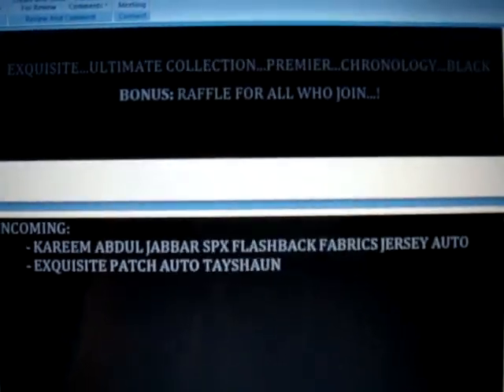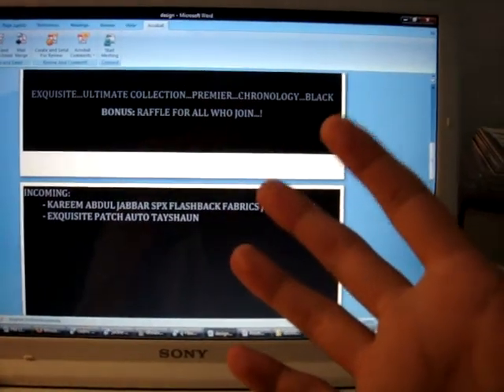***REVISED SUPREMACY PACKS! $45/PACK!!!*** SOLD OUT!!!!!!!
SOLD OUT!

***NOTE: I work weekdays from 9:00-5:30 EST, so I'll only be able to break your packs on video and upload them after 6:30 PM EST! I can open them any time on the weekend***

ONLY 38 Packs, $45 per Pack, No limit per person
$45 1st pack, $44 2nd pack, etc...

***ONLY PUT YOUR YOUTUBE NAME IN THE PAYMENT TITLE, NOTHING ELSE**
***MARK AS GOODS***

1. bbrips - PAID
2. bustsomewax - PAID
3. tagheuer4 - PAID
4. azalin7 - PAID
5. bbrips - PAID
6. fiftyruss - PAID
7. luckyfusion - PAID
8. hannojon - PAID
9. fiftyruss - PAID
10. bbrips - PAID
11. tagheuer4 - PAID
12. mooley51 - PAID
13. tagheuer4 - PAID
14. azalin7 - PAID
15. jejeclown - PAID
16. CP3ALLIN - PAID
17. luckyfusion - PAID
18. mrnyceguy168 BT! - PAID
19. CardFreak1994 - PAID
20. hard2guardtoo - PAID
21. bbrips - PAID
22. jejeclown - PAID
23. hannojon - PAID
24. futurenbaplayer24 - PAID
25. Copywrite123 - CONTEST WINNER
26. bustacase4me - PAID
27. tclarktpc - PAID
28. tagheuer4 - PAID
29. luckyfusion - PAID
30. luckyfusion - PAID
31. luckyfusion - PAID
32. tagheuer4 - PAID
33. bustsomewax - PAID
34. yodude91 - PAID
35. BoingBear35 - PAID
36. CP3ALLIN - PAID
37. fiftyruss - PAID
38. armyatc22 - PAID